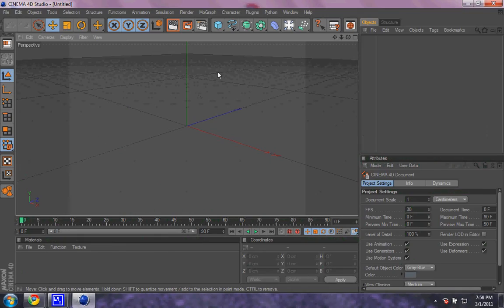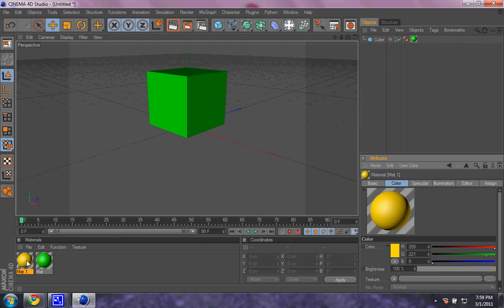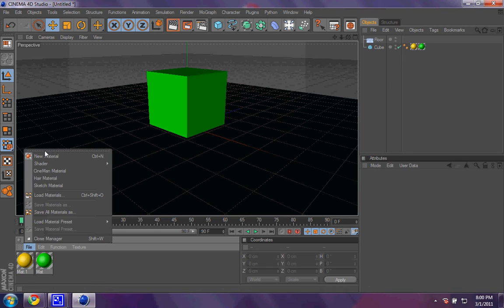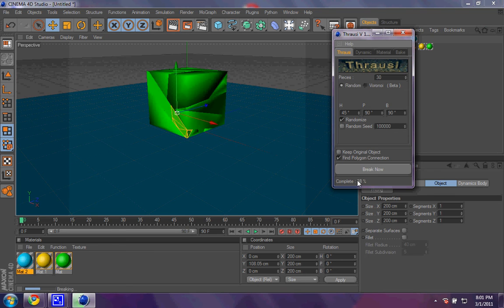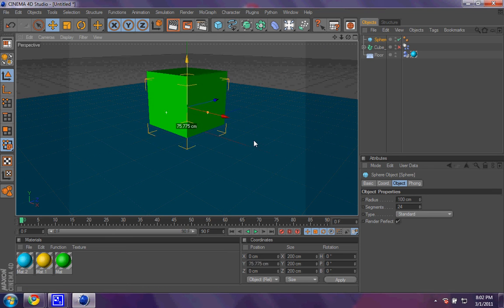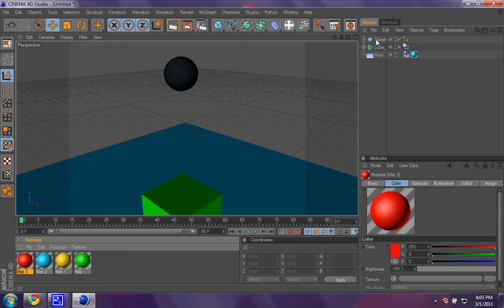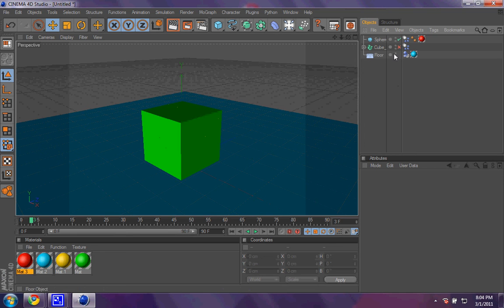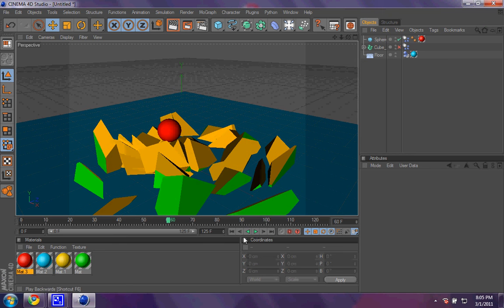Thrausi Basics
Sorry for my voice cutting, being late, etc... Using a bad recorder :(. Very sorry :P